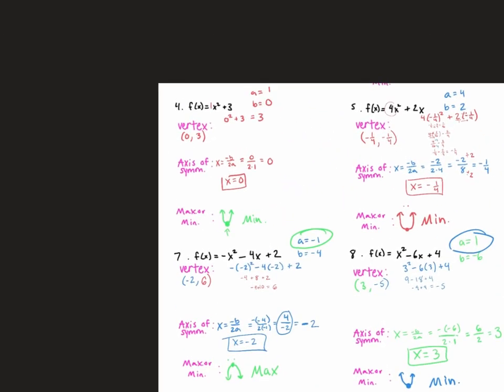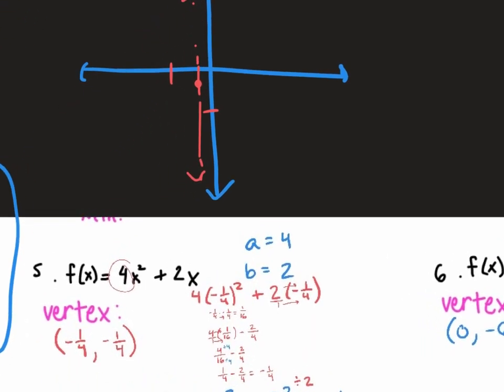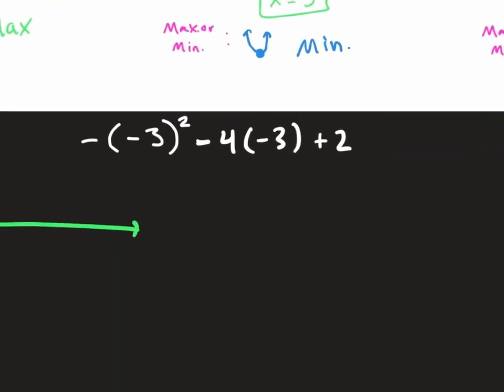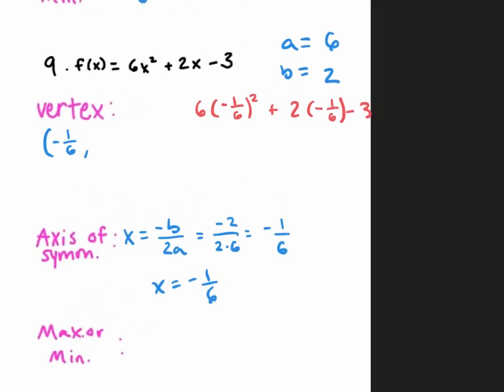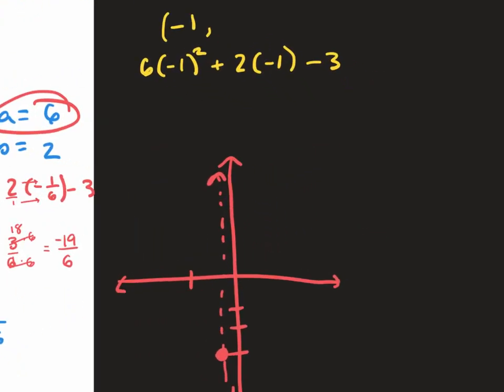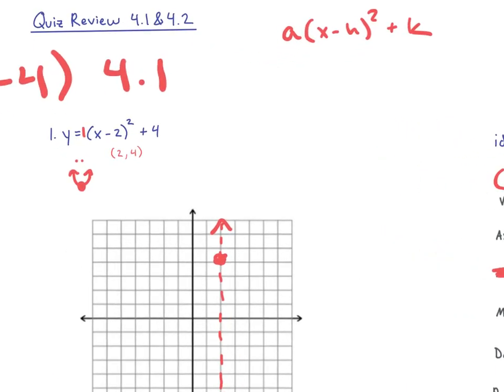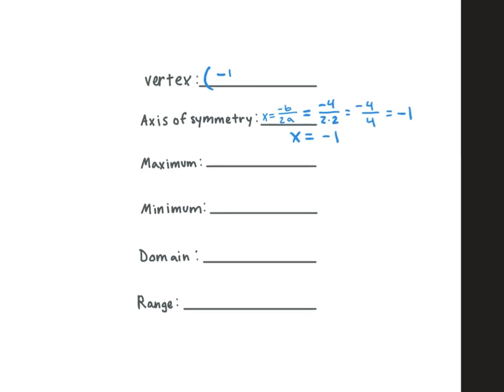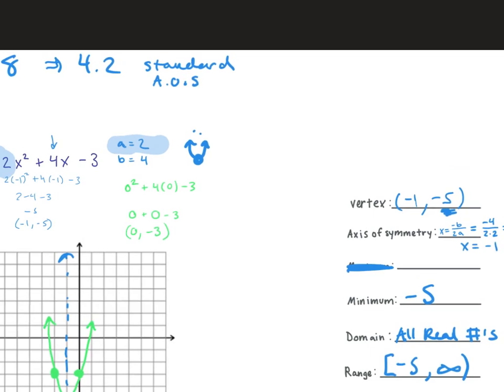1.11 alg2s 4.2 graphs hw